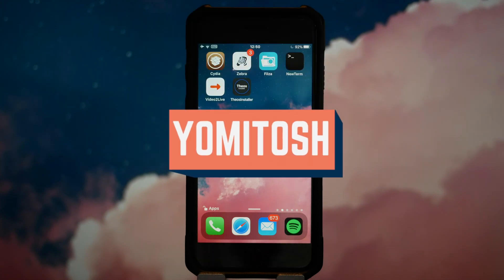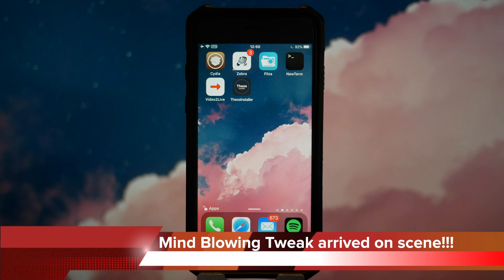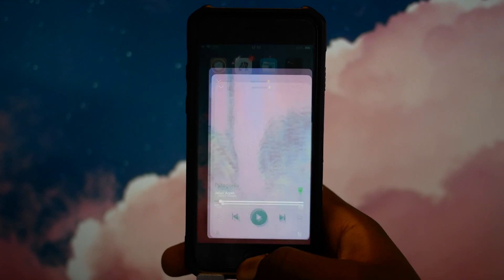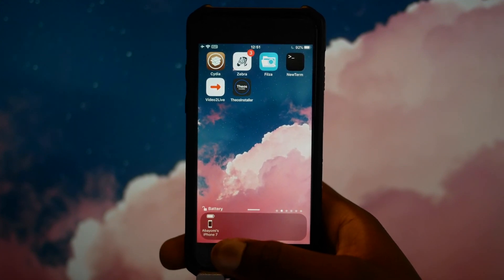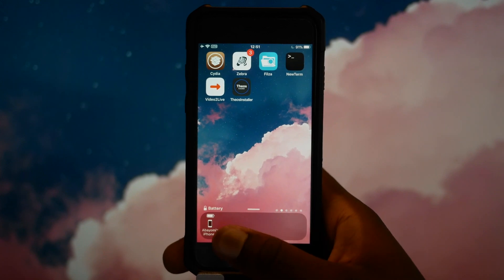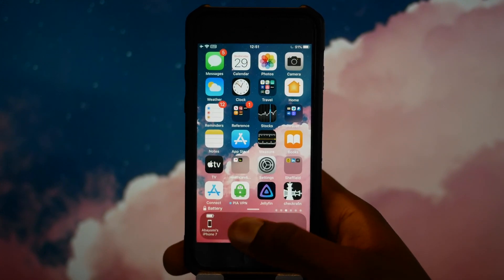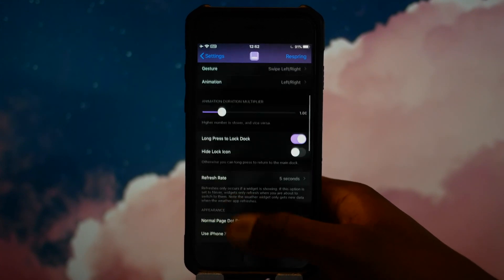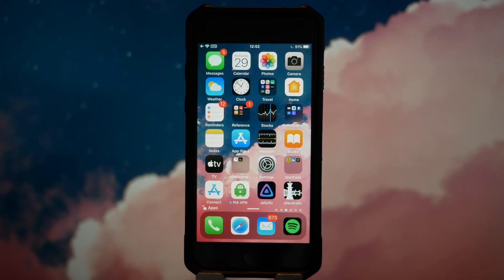Switch Up Your Dock Literally | Jailbreak Tweaks | iOS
I could tell that one dock wasn't enough you. Yes, you weren't also satisfied with multiple apps in your dock too. Sigh, I feel your pain. Well now that doesn't have to happen anymore. Use this tweak responsibly

Speak to me in the comments or on Twitter